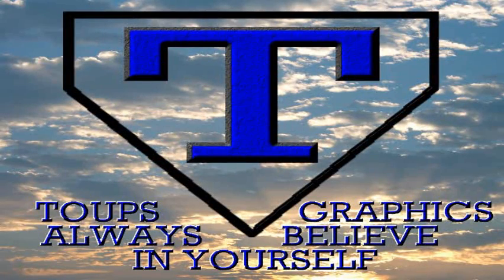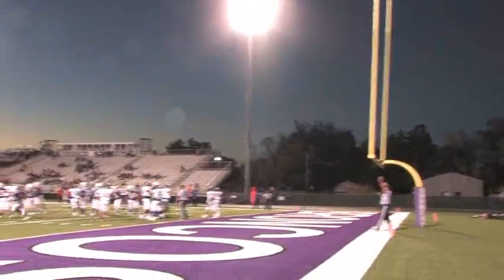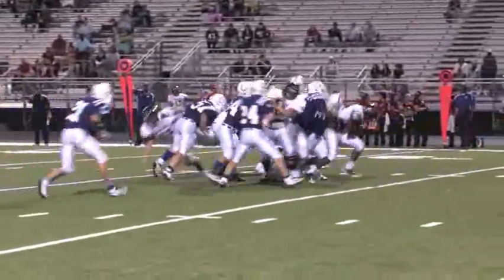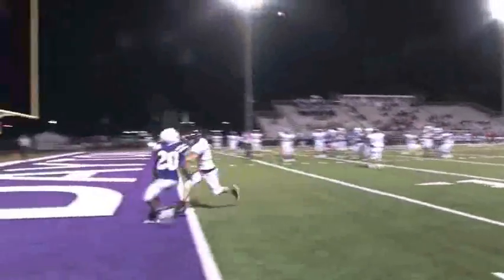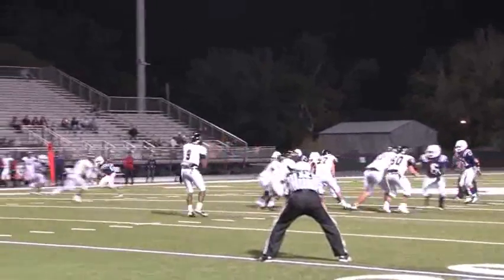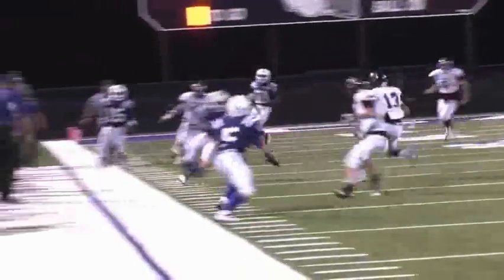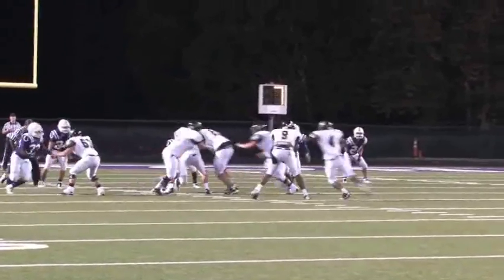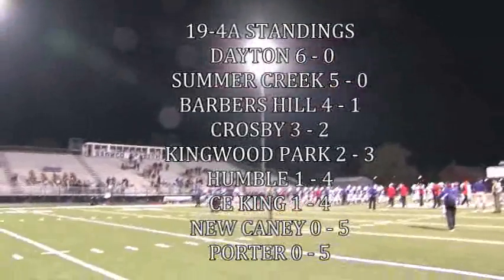2012 GM 08 PORTER VS DAYTON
Porter travels to Bronco Stadium.  The Broncos post a shut out winning 49 to 0.